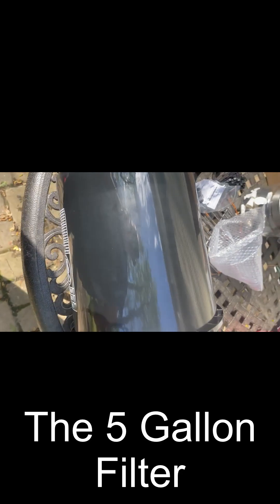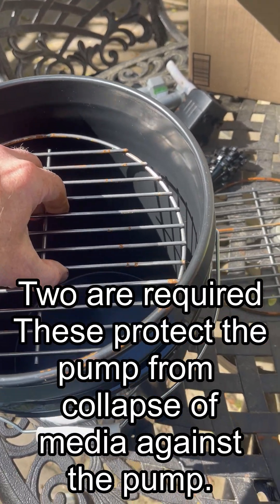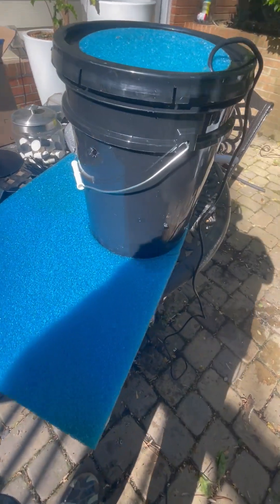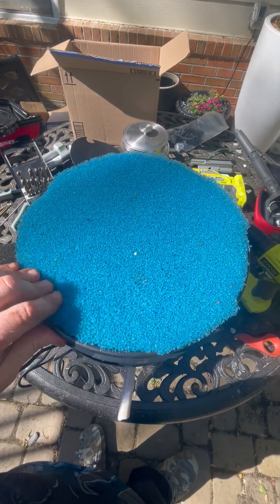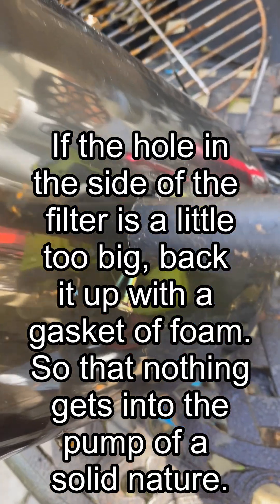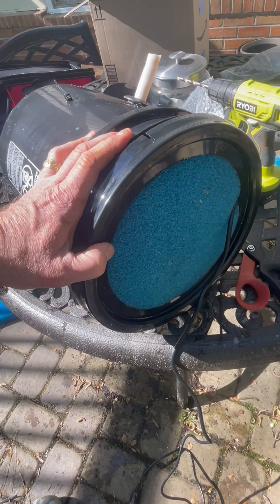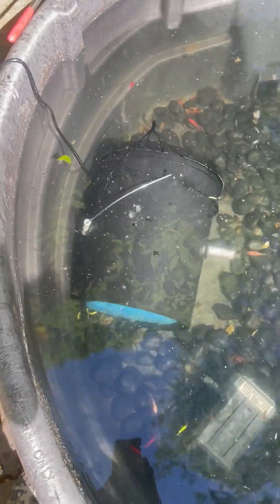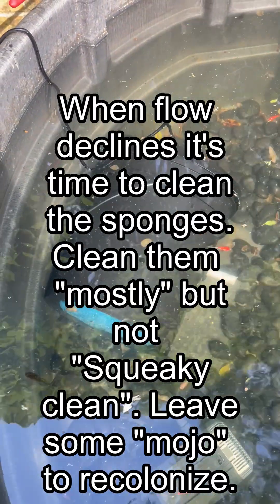Dr. Erik Johnson How to Make a Powerful 5 Gallon Bucket DIY Pond or Large Tank Aquarium Filter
This filter is an old design I made for overloaded Koi stock tanks, and reptiles. I like an 800-1000 gph pump and coarse open cell foam. The parts list is here:  Parts list:
5 gallon bucket, black. (Buy that bucket, boy)
1000 gph pump. (They have other sizes, like 800gph - Buy that pump!)
3-inch deck screws. (Epoxy coated 3" BUY)
Cable ties at least 6-8". (Twist off tails - BUY)
Open Cell Foam sheets or discs. (Inner foam is finer, black - BUY / Outer foam is coarse, blue - BUY)
Tin snips or similar.
Hole saw for drill about 3/4-1".
Weber Grill Charcoal Grate Replacements. (The ones I bought rust. It's okay. Ferrous iron.)